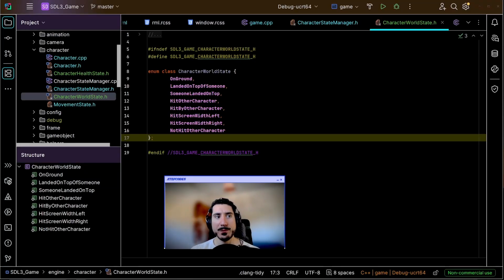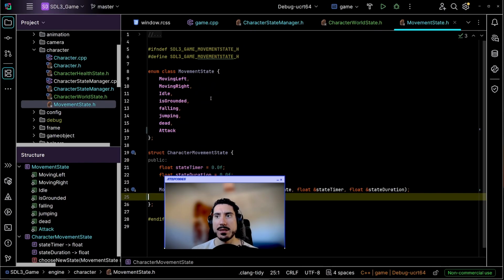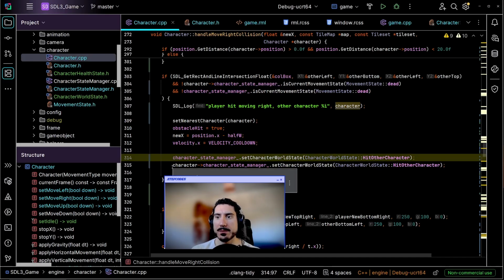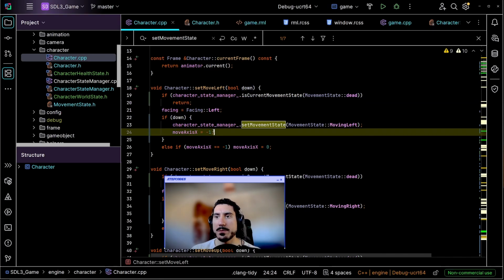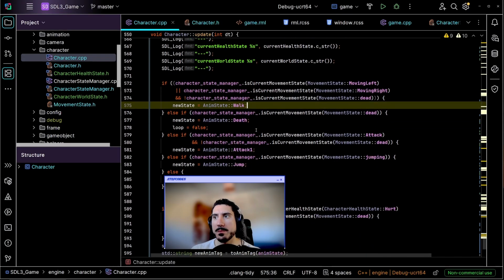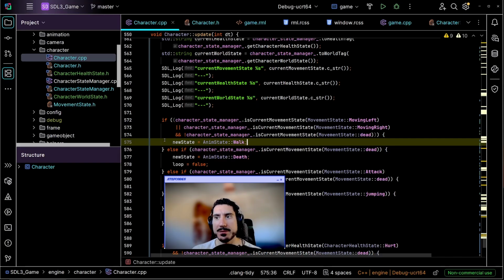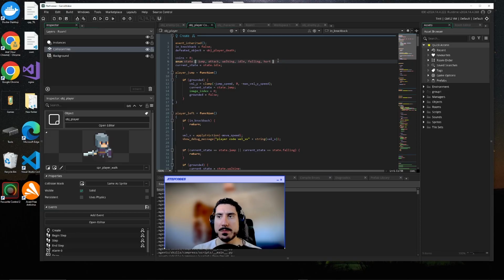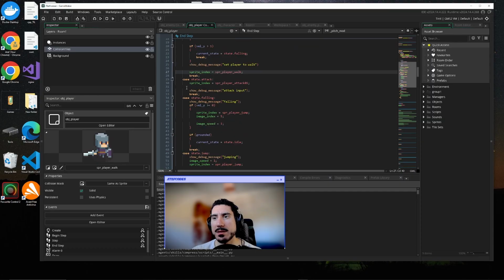How i use a state machine in my game code